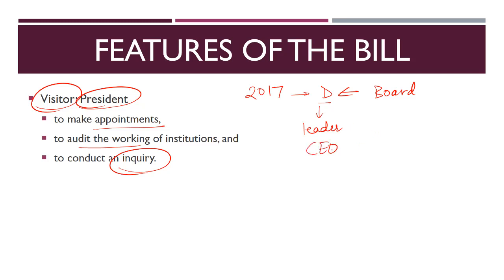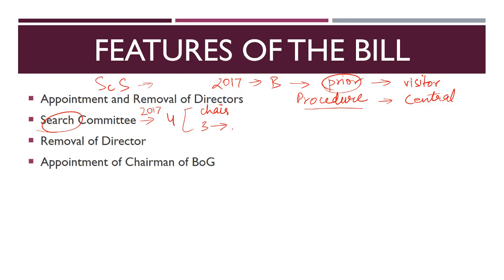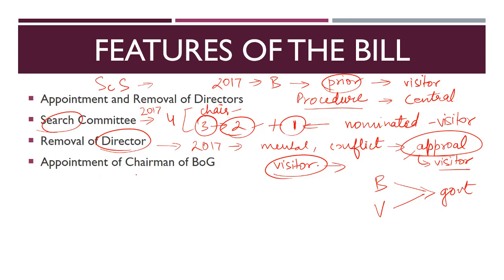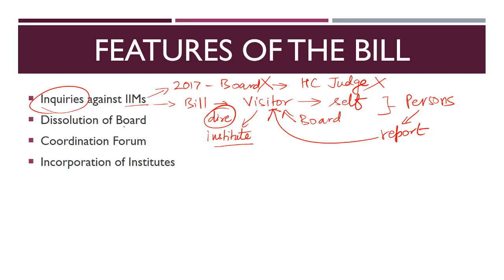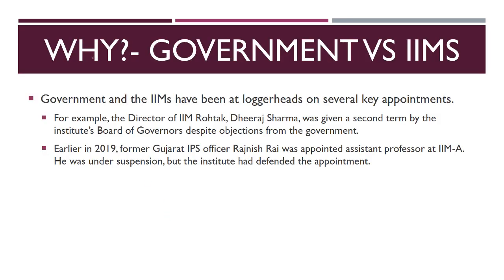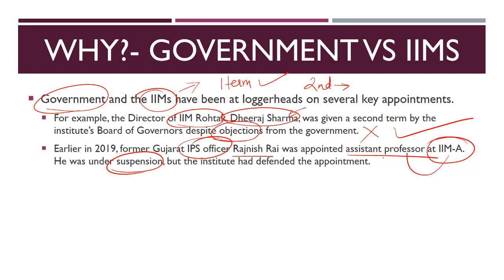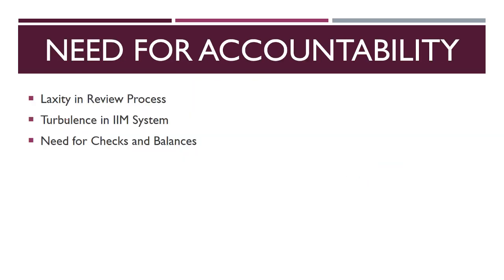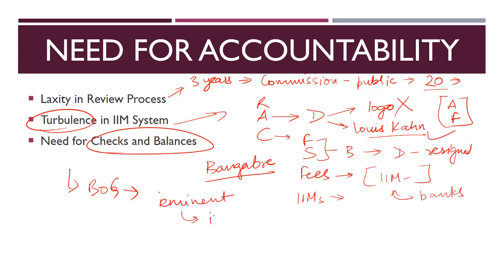IIM Amendment Bill - Features and Reasons